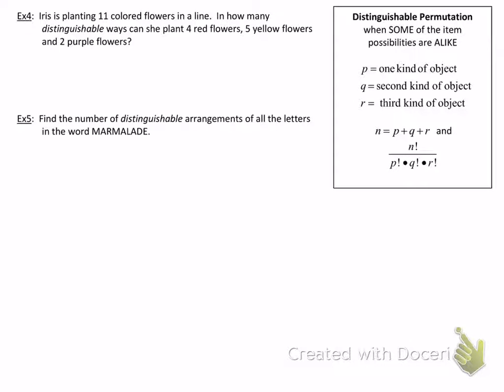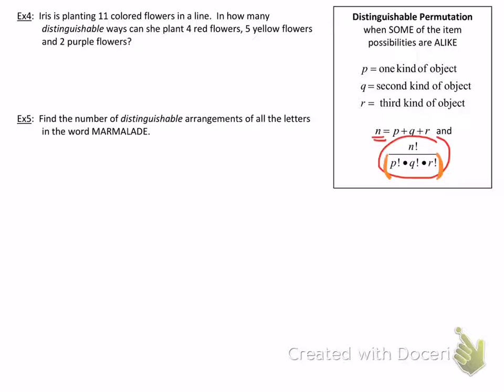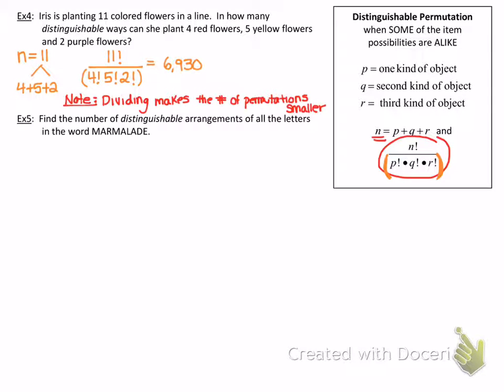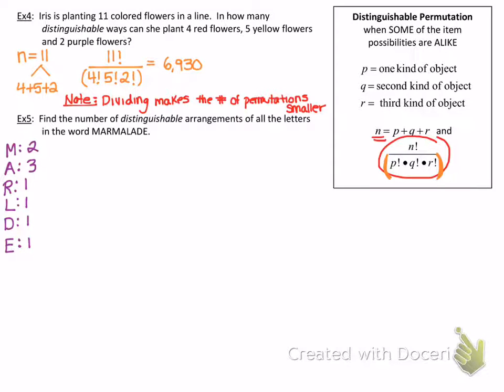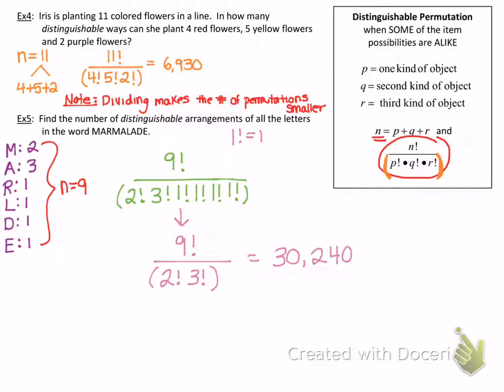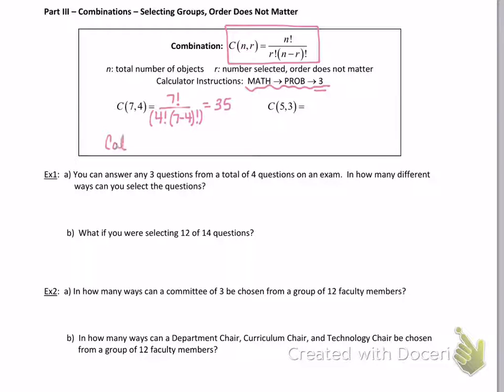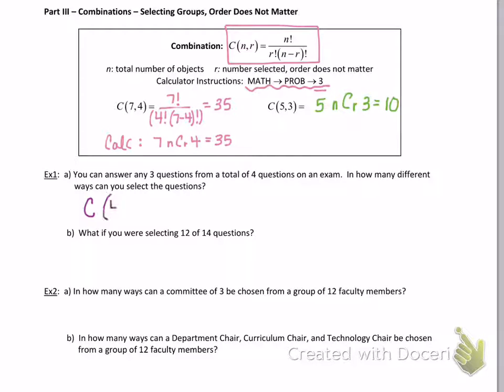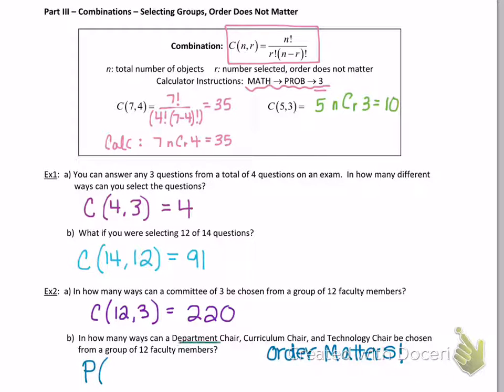Precalc 14.1 part 2 video 2